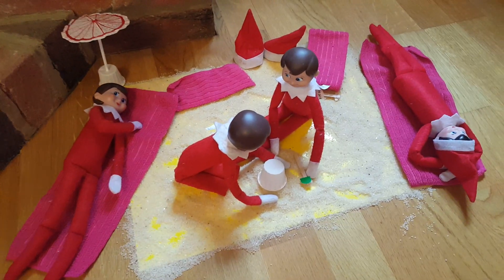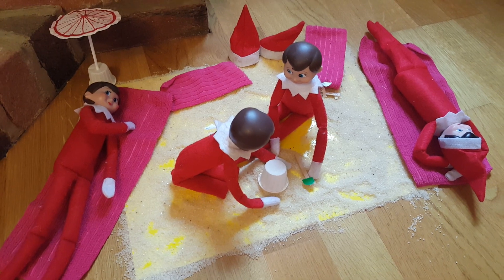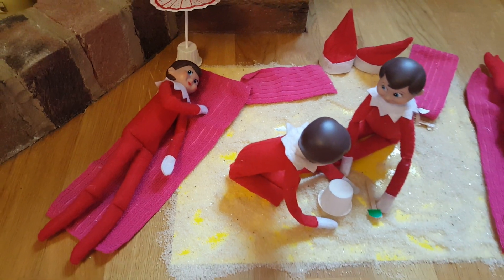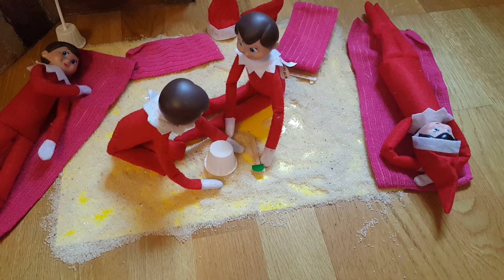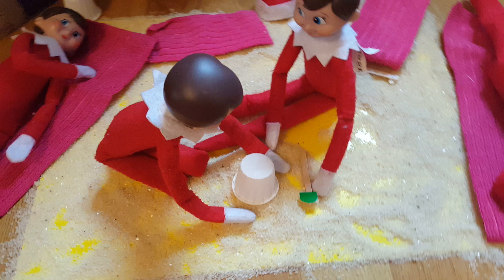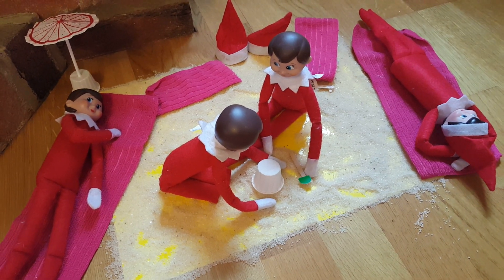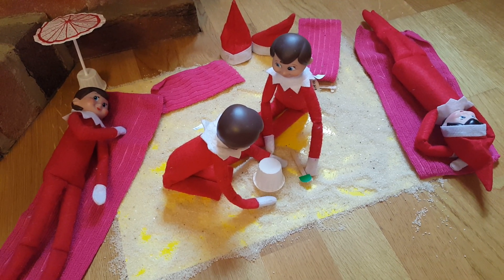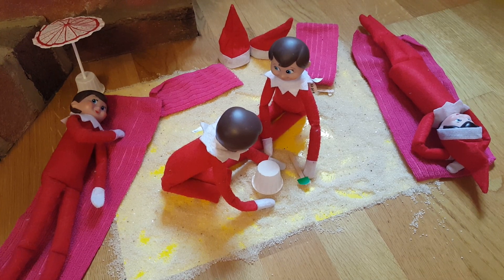The elf on the shelf build sand castles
My elf on the shelf elves are building sand castles at the beach